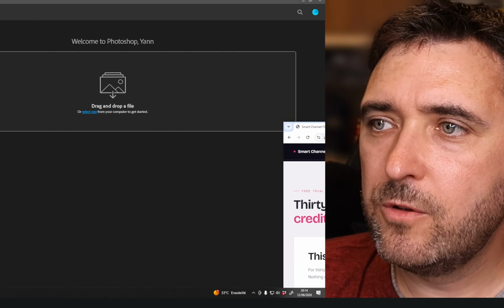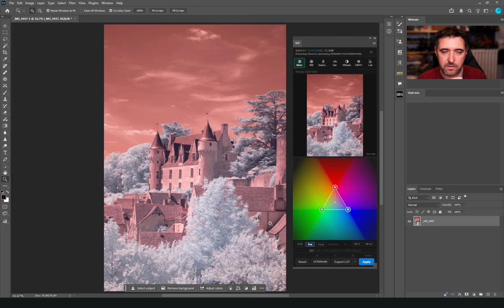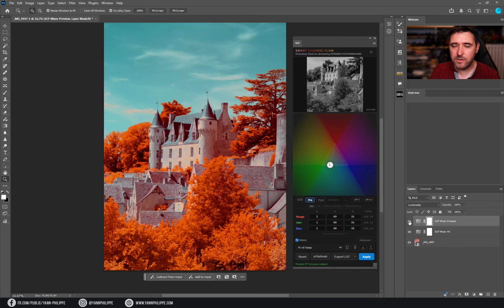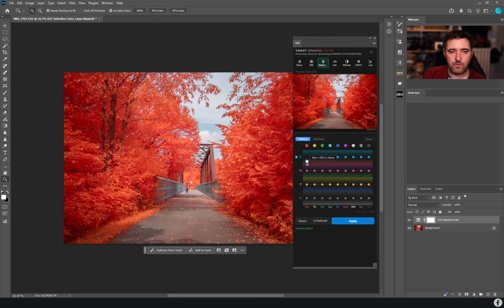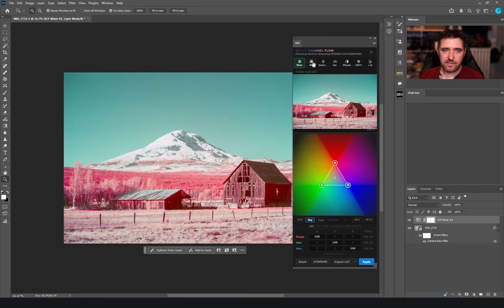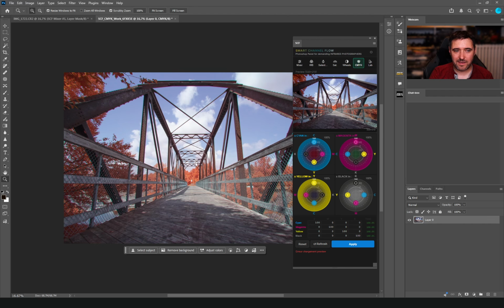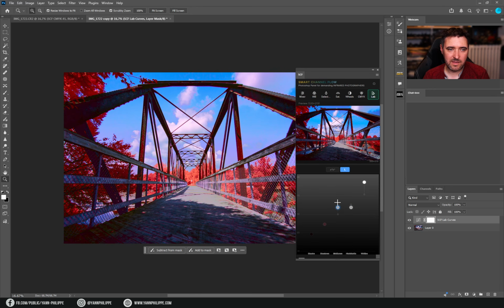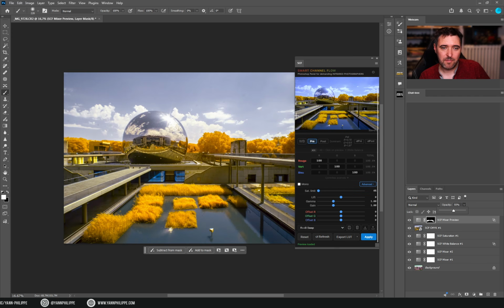[2026 08 12] Smart Channel Flow - Photoshop infrared plugin launch